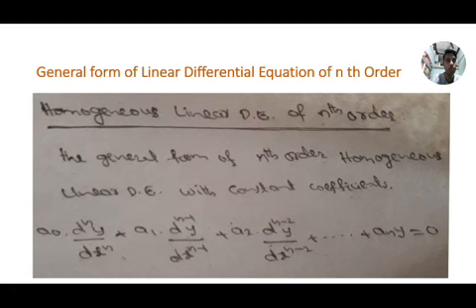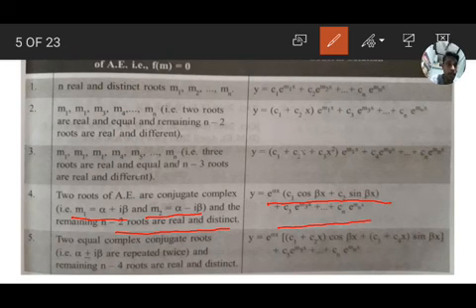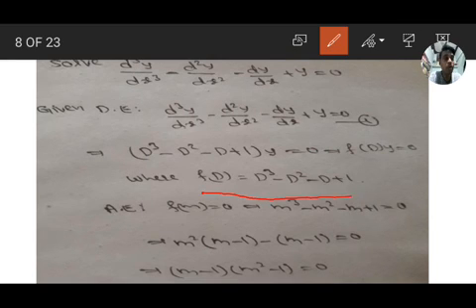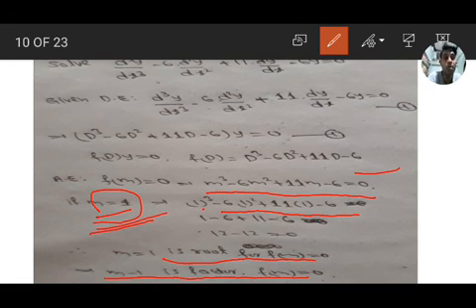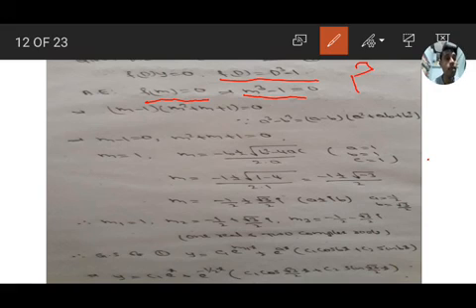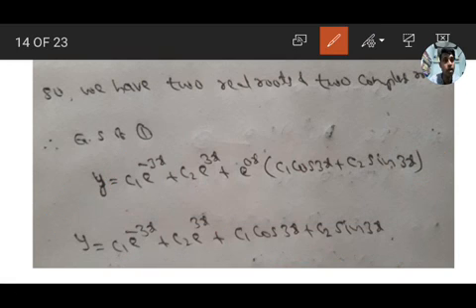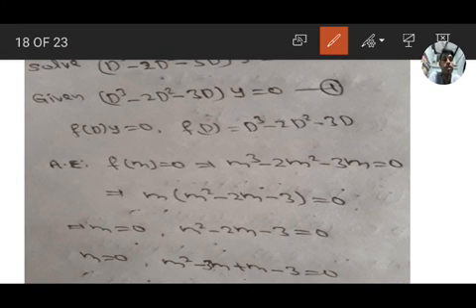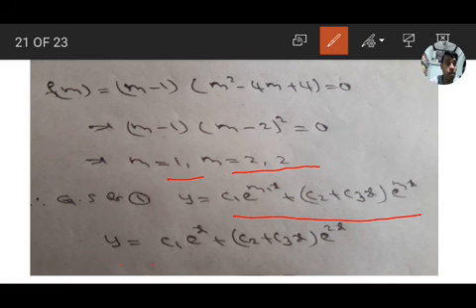Homogeneous Linear differential Equations of Higher Order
Solutions to Homogeneous Linear differential Equations of Higher Order With Constant Coefficients